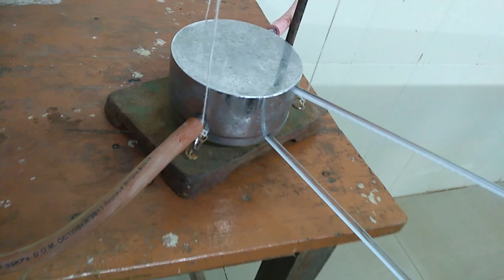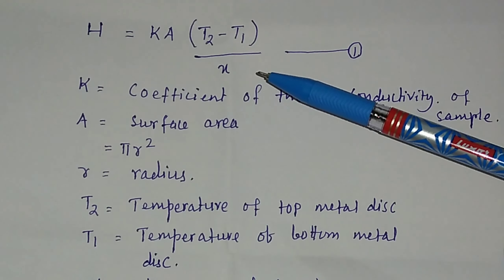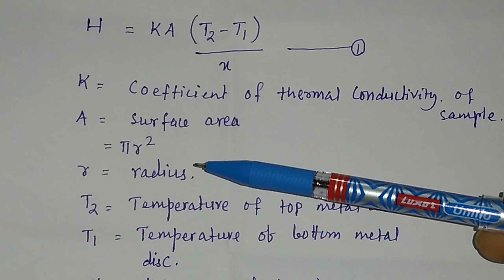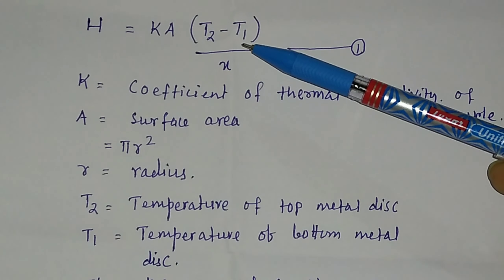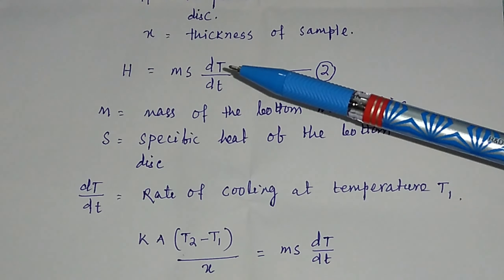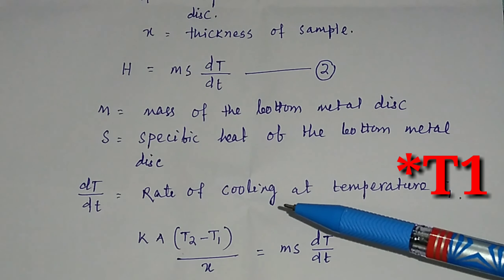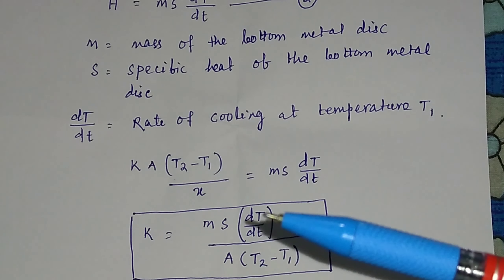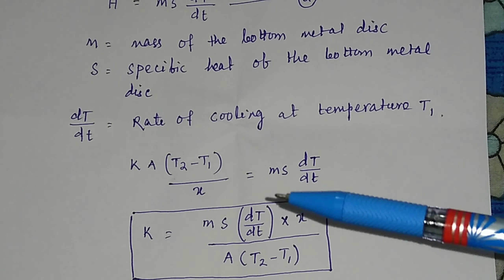Coefficient of thermal conductivity by Lee and Charltons disc method.(Experiment)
coefficient of thermal conductivity by Lee disc experiment @PTE